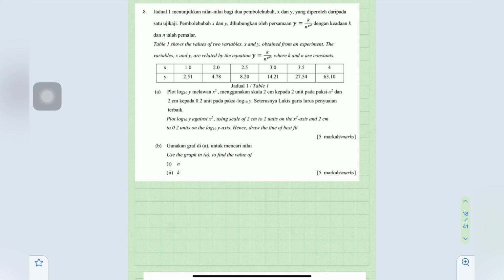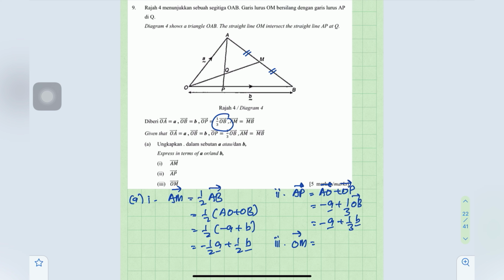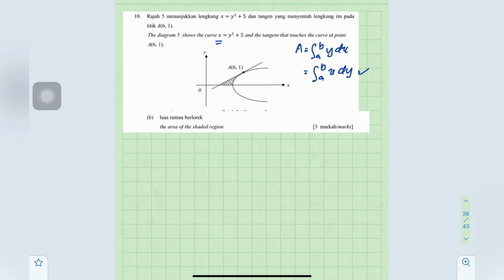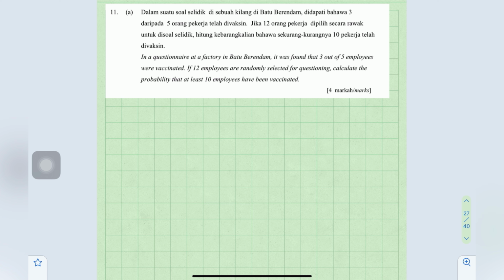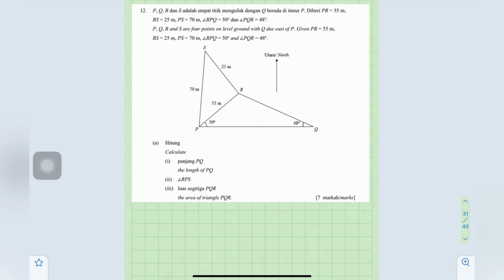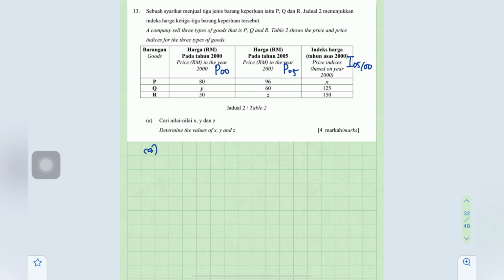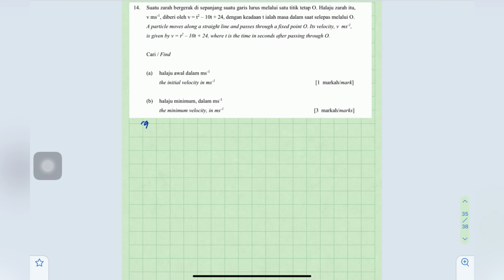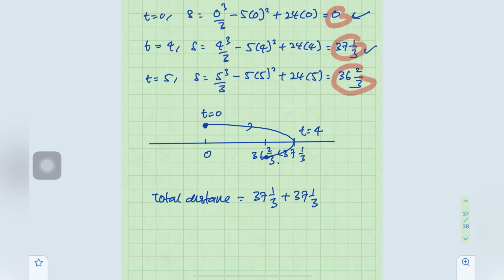SPM Trial Add Math Melaka 2021 - Paper 2 (part 2 of 2)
Timestamps:
0:00   Question 8
3:57   Question 9
8:42   Question 10
16:31 Question 11
22:23 Question 12
27:19 Question 13
33:00 Question 14